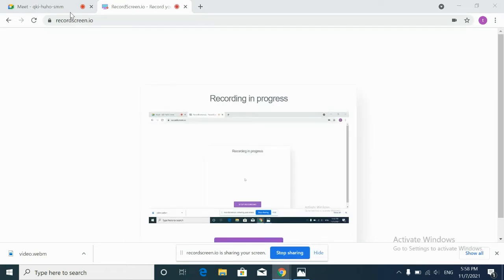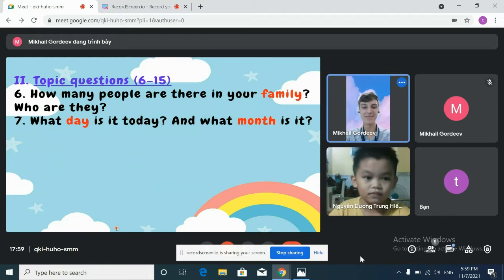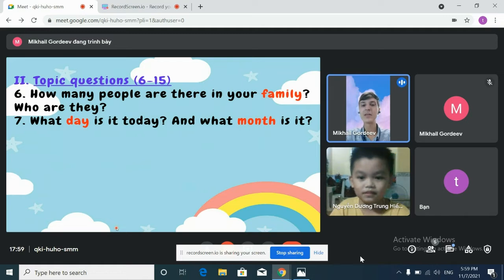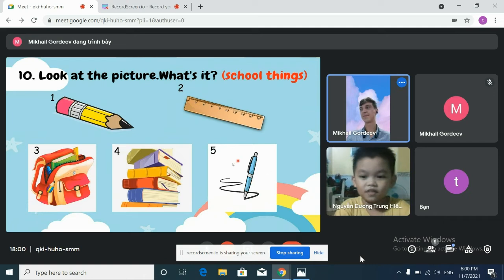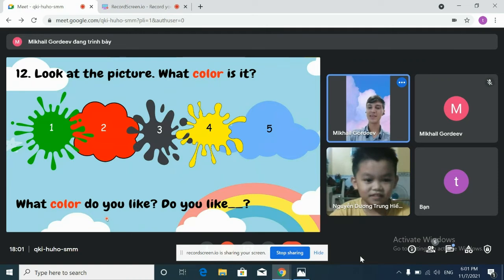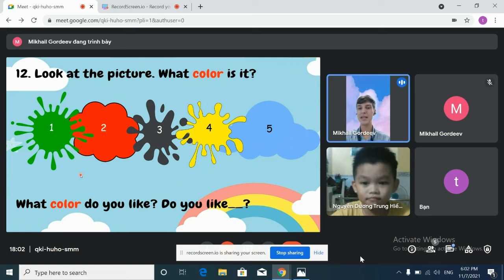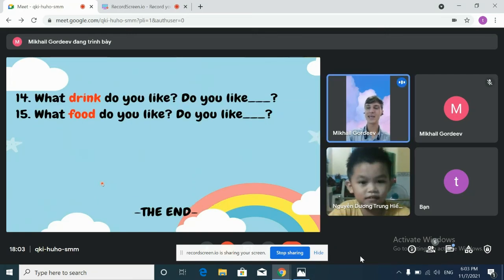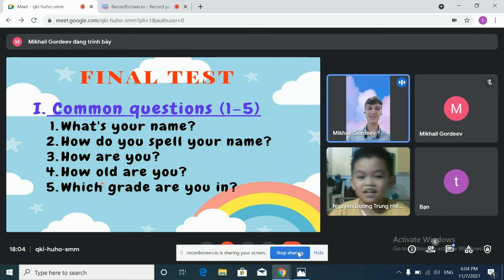Final test Nguyễn Dương Trung Hiếu - Justin K25